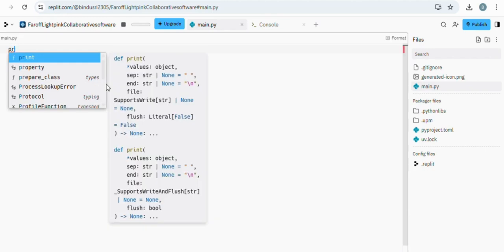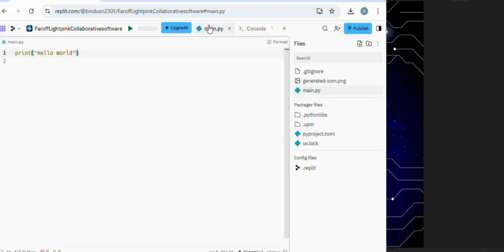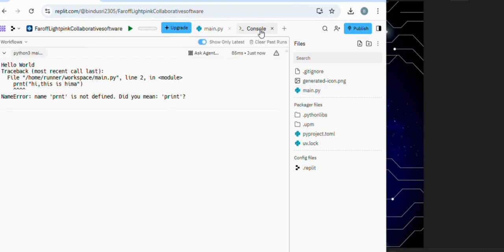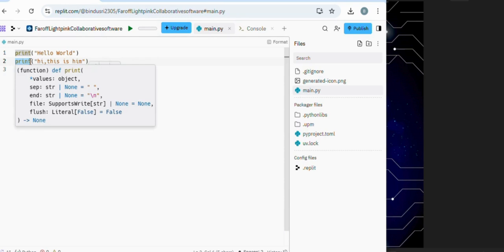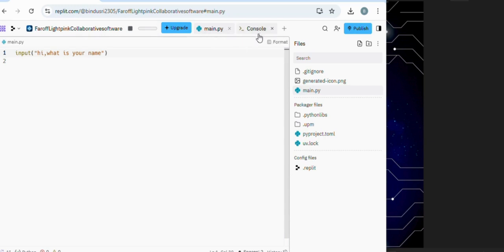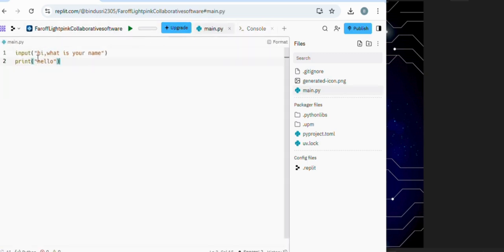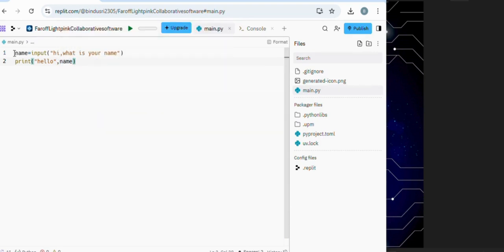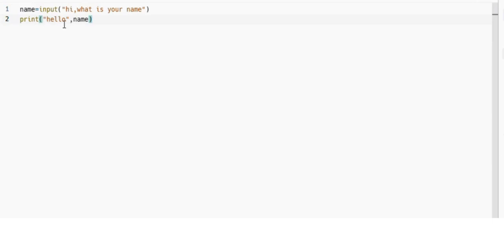Python Basics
In this video you can learn why python more familiar? what is input and what is output?